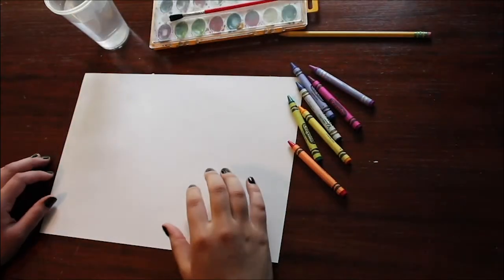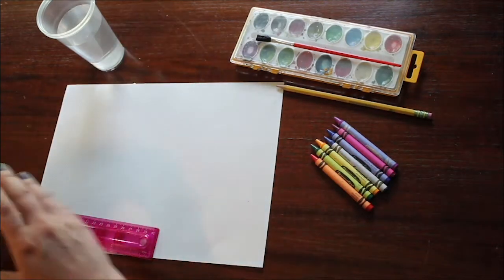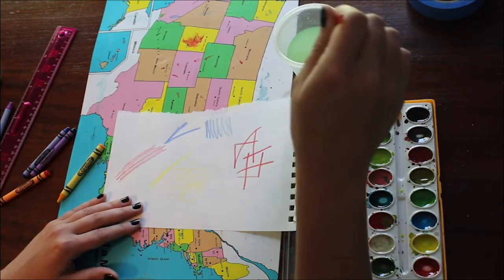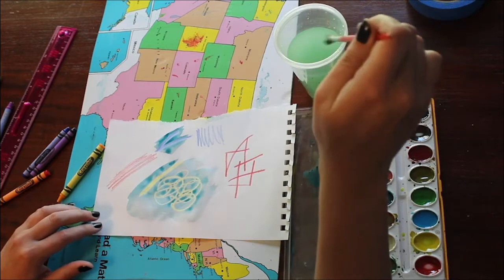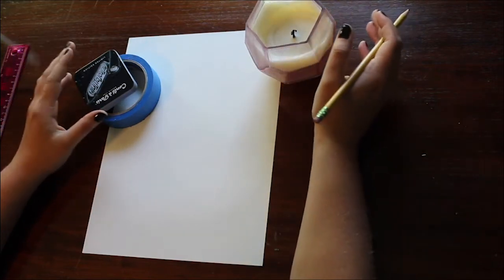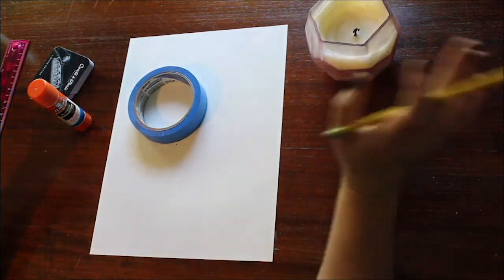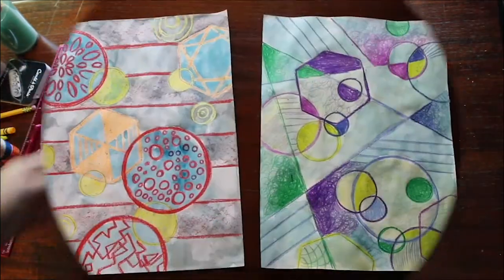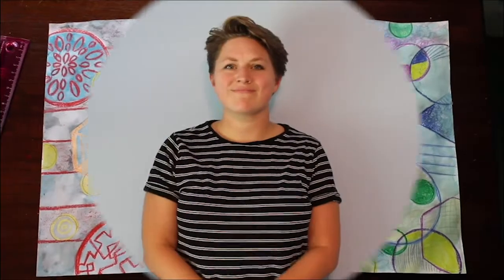Draw, Paint, Discover, Week 4: Watercolor Resist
Learn to use crayons and paints to make a watercolor resist artwork!